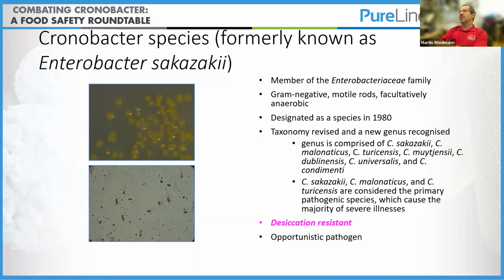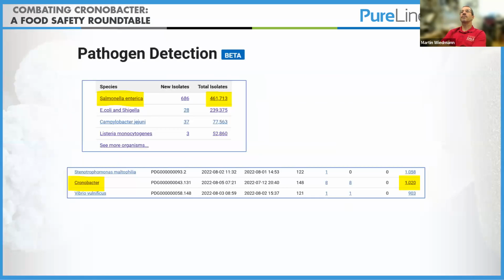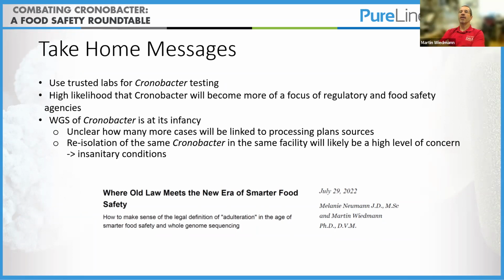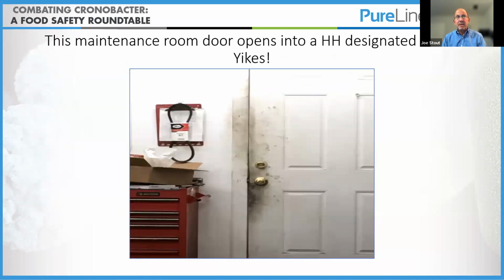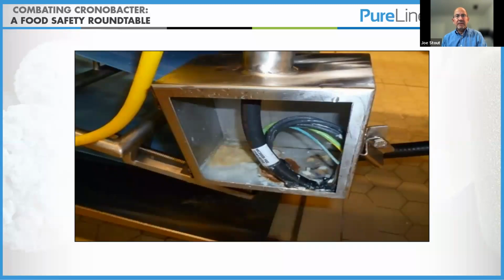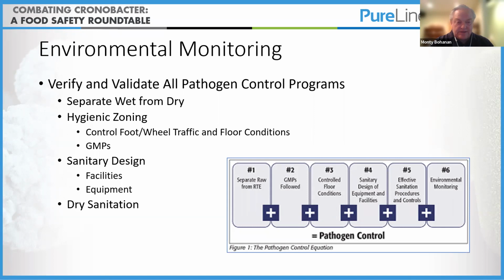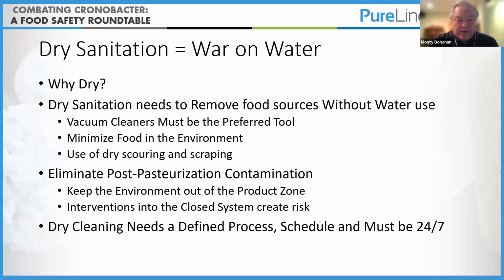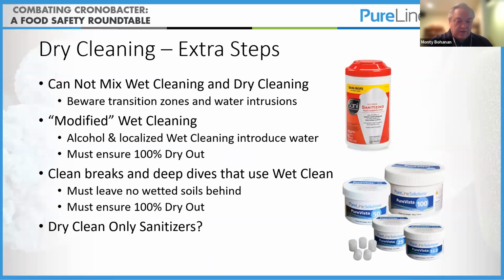Combating Cronobacter: A Food Safety Roundtable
The cronobacter bacteria has proven to have a massive impact on the production of dry goods. What practices are best for processors to hinder the growth and spread of cronobacter? What solutions are available to remedy contamination?

On August 10th, 2022, PureLine Solutions hosted a roundtable discussion amongst Food Safety professionals within the industry focused on Combating Cronobacter. The roundtable panel includes: Dr. Martin Wiedmann, the Gellert Family Professor in Food Safety and Food Science at Cornell University; Monty Bohanan, the Corporate Manager of Sanitation at Leprino Foods; and Joe Stout, the founder of Commercial Food Sanitation.

The panel topics including...
-Cronobacter 101
-The Future of Cronobacter: WGS and Beyond?
-Low Moisture Foods Controls: Hygienic Zoning and Dry Floors
-Environmental Monitoring and Dry Sanitation

Timecodes:
00:00 - Introduction
01:40 - Dr. Martin Wiedmann
15:57 - Joe Stout
31:33 - Monty Bohanan
48:45 - Q&A